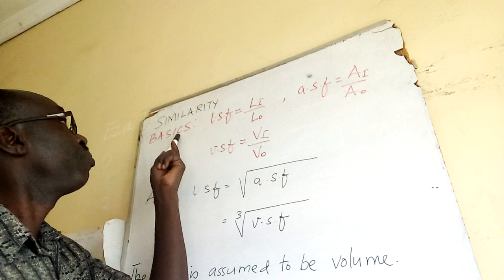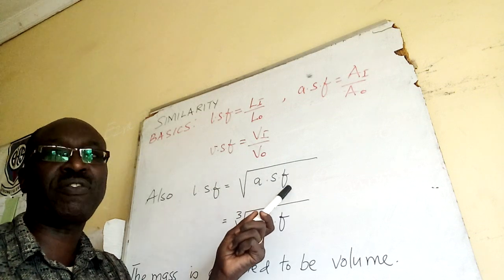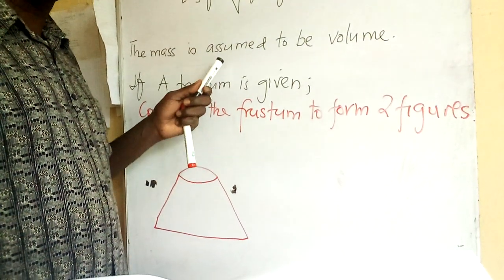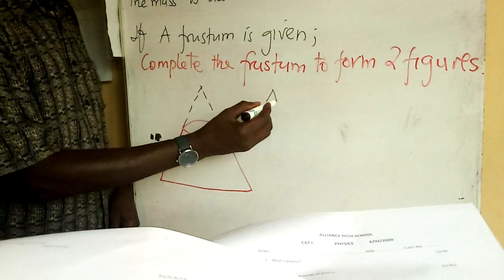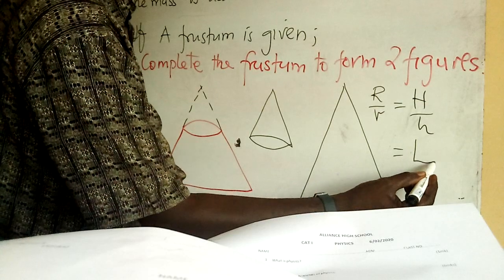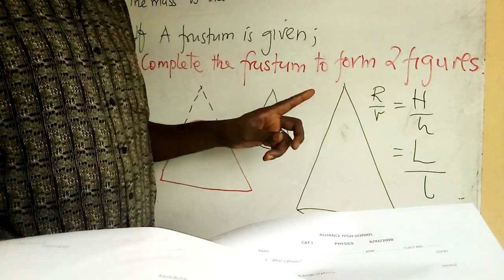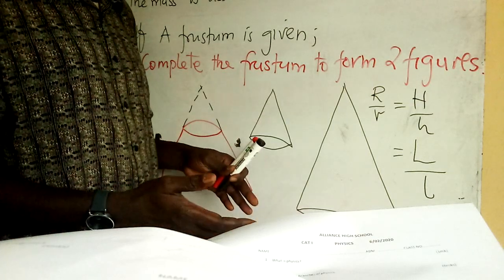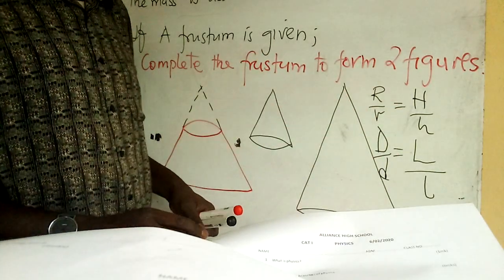Similarity frustum 1 # similarity questions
understand similarity fast, as I take you through one example.